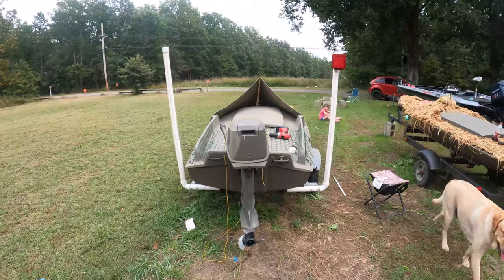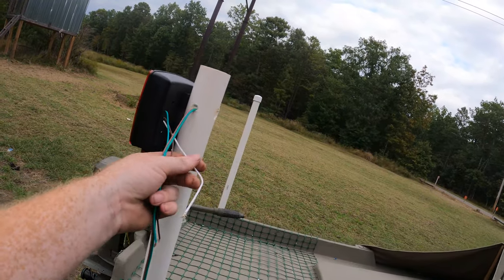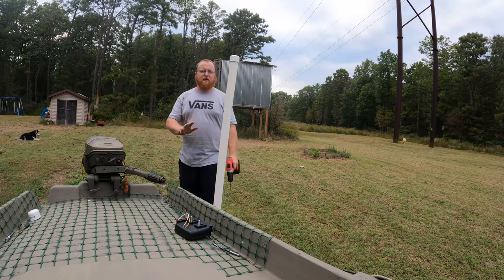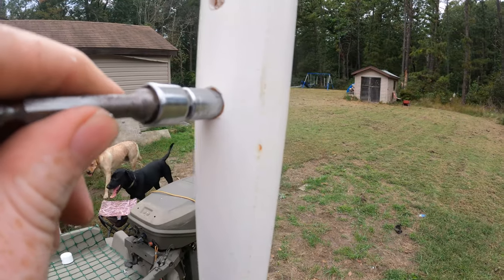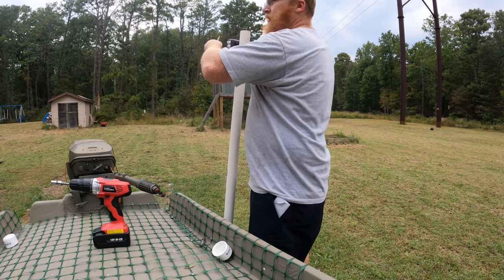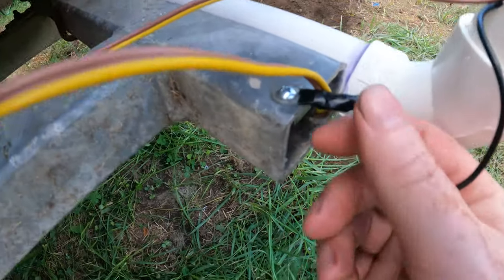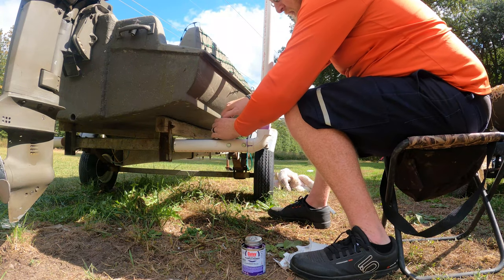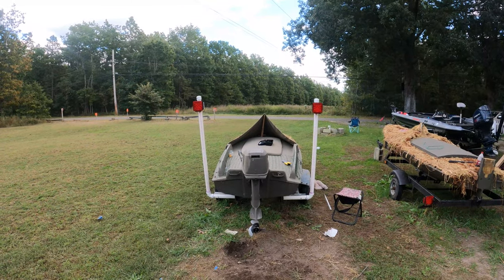DIY Guide Post for Boat Trailers!!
Welcome back to Camps Outdoors Everyone!! In todays video we are showing we made our DIY guide posts with lights attached on our sneak box.